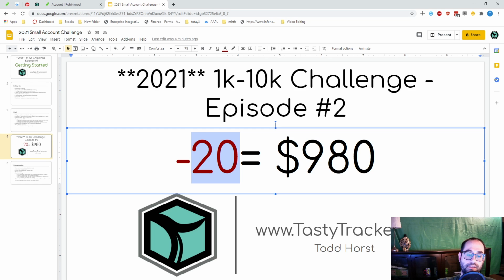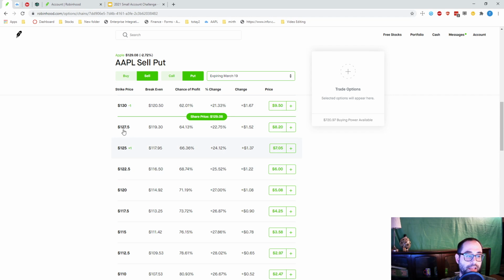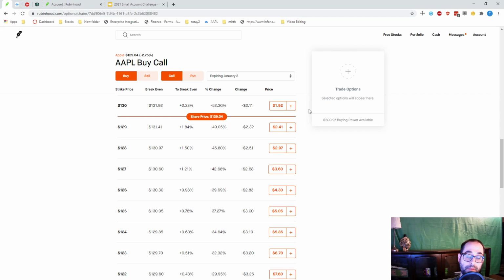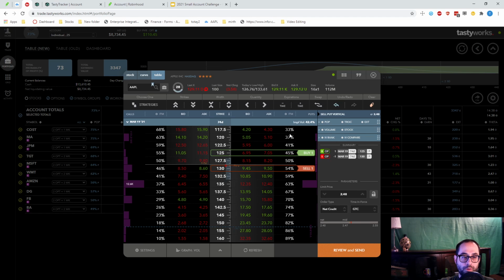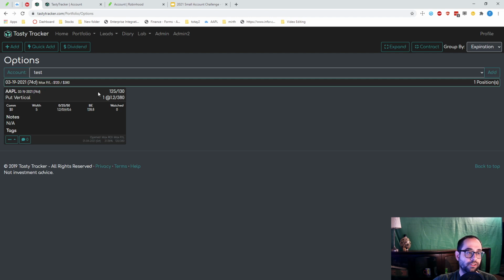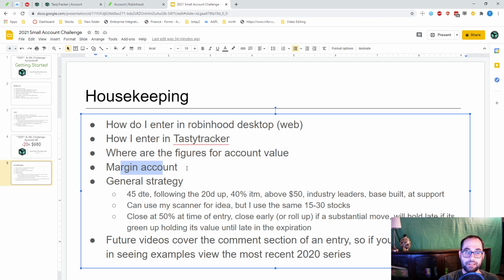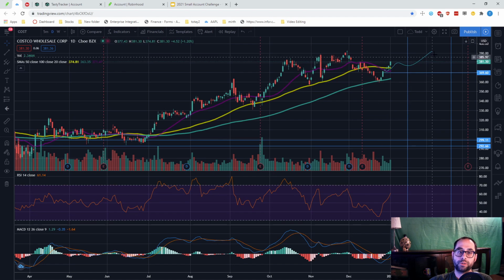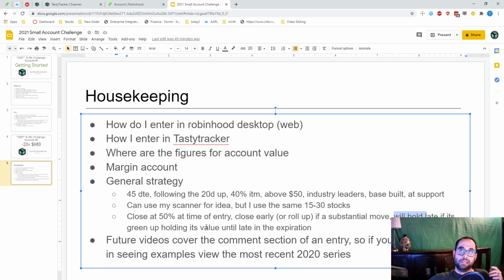2021 1-10k #2 Apple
This is a long video but it is a primer for the series. I strongly encourage that you watch the entire thing. Future videos will NOT be this long.